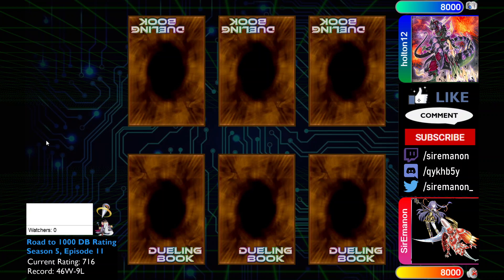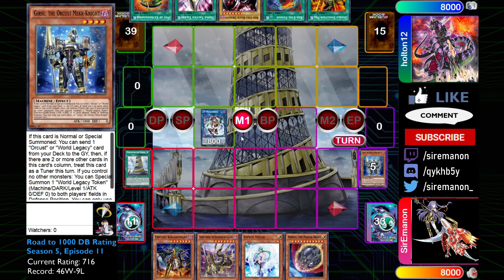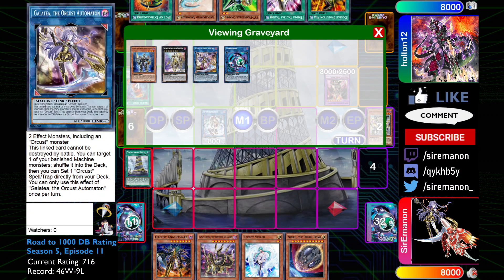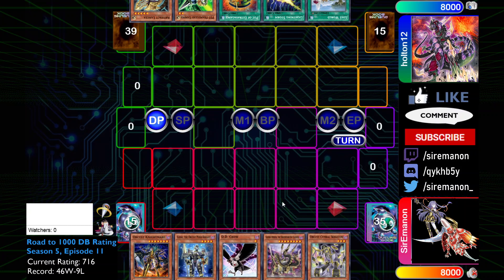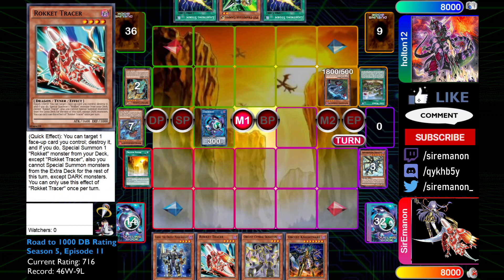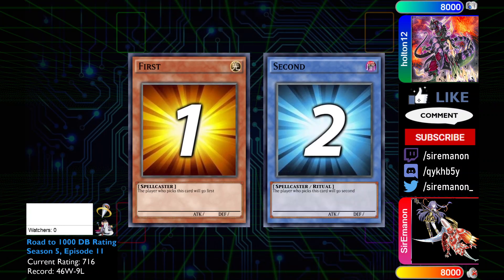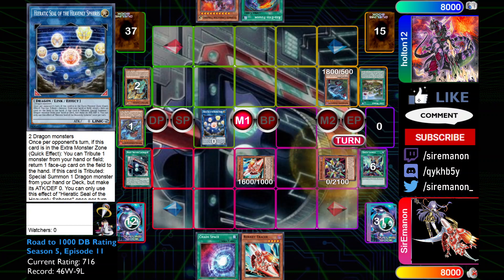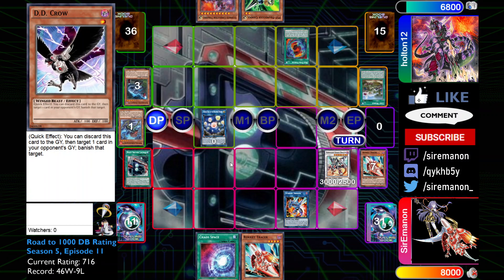Yu-Gi-Oh! Road to 1000 DuelingBook Rating | S5E11: Rokket Orcust vs. Dinosaur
I didn't even know it was a Dinosaur deck game 1, ngl

►Support me!

Yu-Gi-Oh! Road to 1000 DuelingBook Rating | S5E11: Rokket Orcust vs. Dinosaur | November 2020